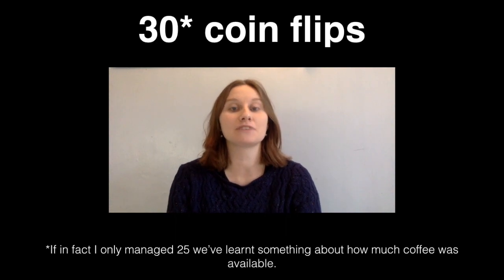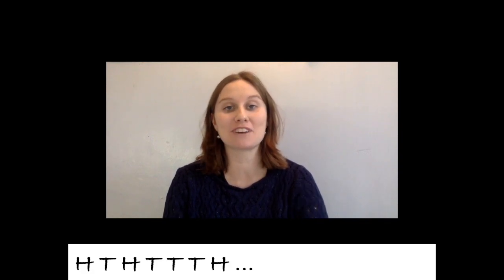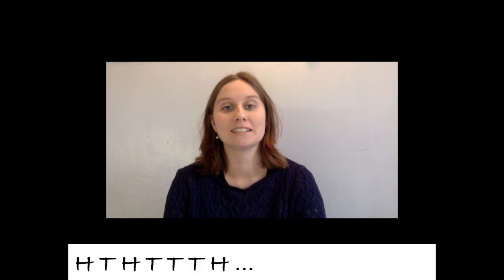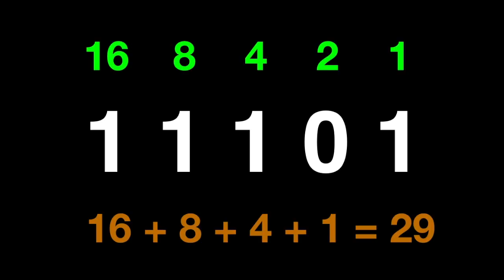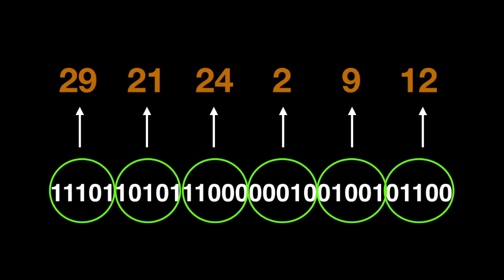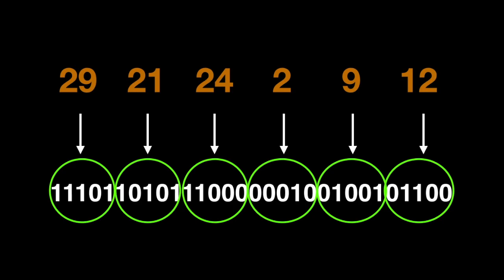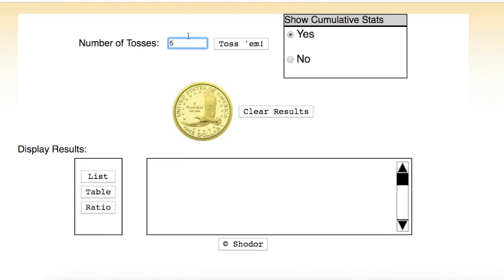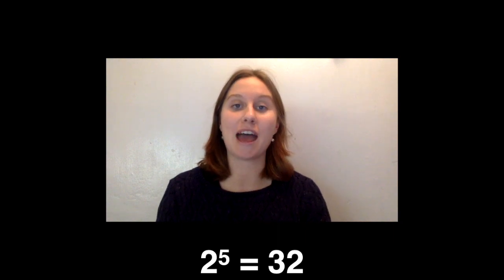Binary Memory Tricks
This is a video about some tricks that use binary to make them work. For anyone at the UK Annual Maths Jam Gathering 2019 - this is an explanation of how I did the coin flip trick in my talk.